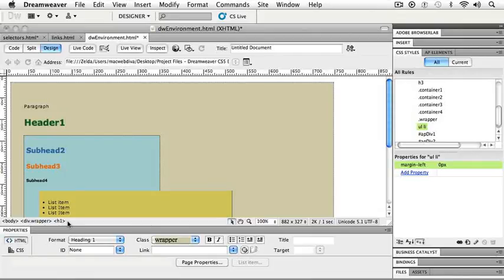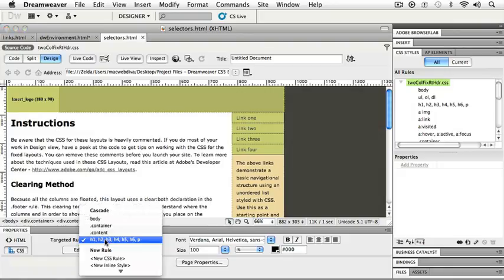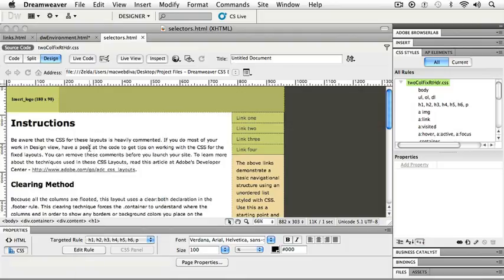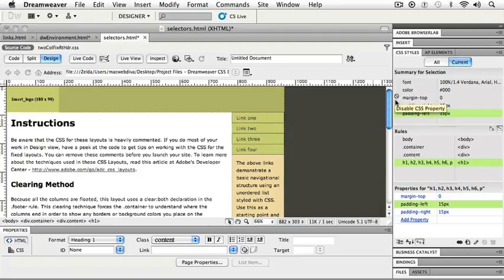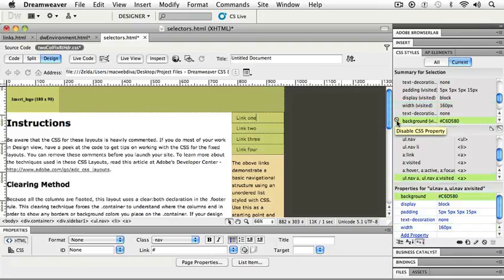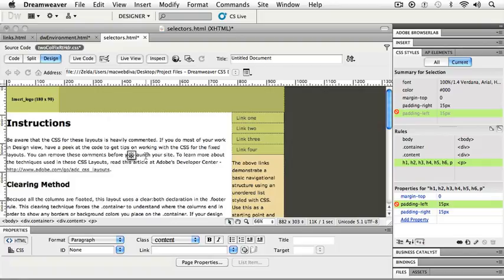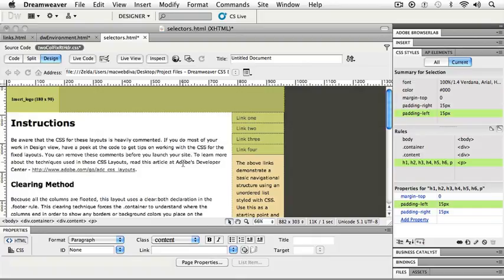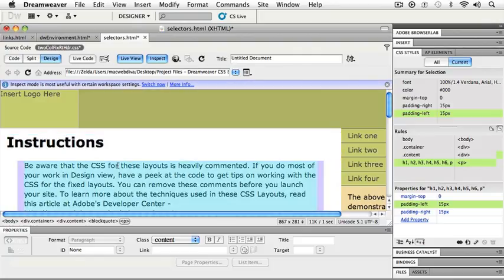WORKING WITH CSS PART.43